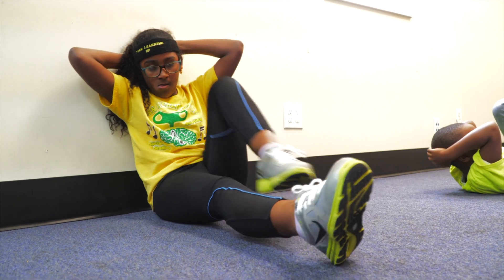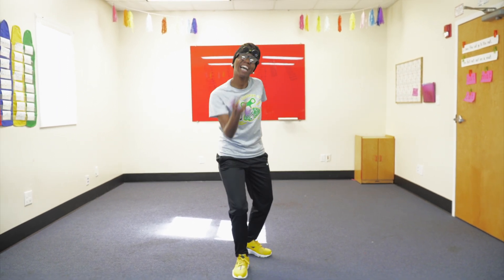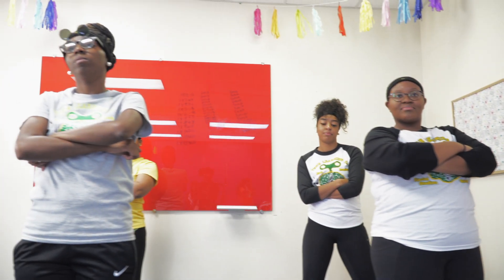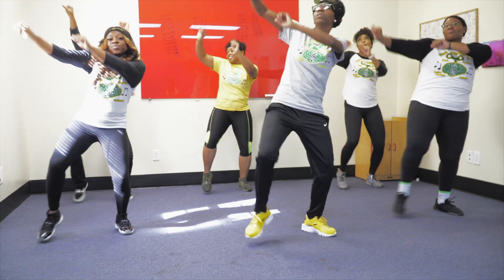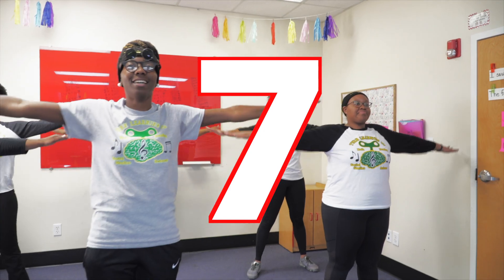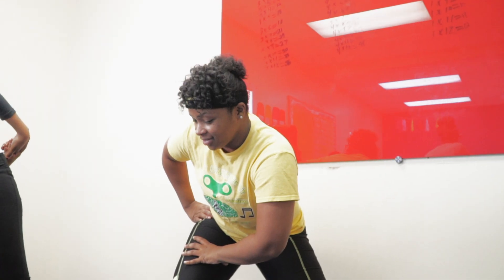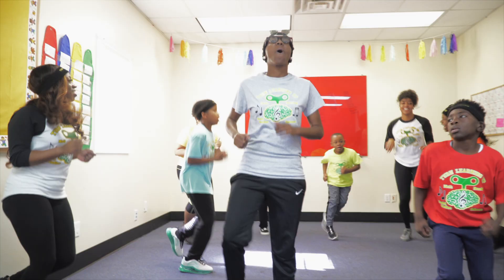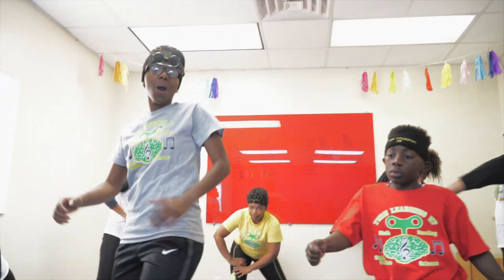Time Tables By Ms. B!!! (Official Video)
Students begin learning their multiplication facts in the 2nd grade by learning repeated addition. Multiplication is important to learn because it will provide students with essential building blocks to do higher learning math, such as, division, fractions and even algebra.
Time Tables is an educational song that will help students memorize and learn their multiplication facts. ENJOY and make sure to share with all STUDENTS in the 2nd through 5th grade! Let’s Encourage Our Students That Learning Is FUN…Just Play Ms. B Song!!!

Producer of Beat: Words For Days

Song Edited By: Shawn D.

Video Produced & Directed by: Hendothashoota

*This Song is Copyrighted by Natalie Bulger*